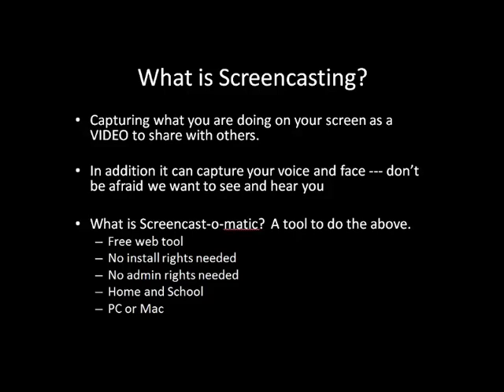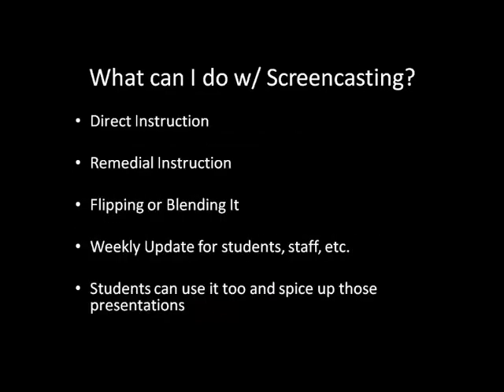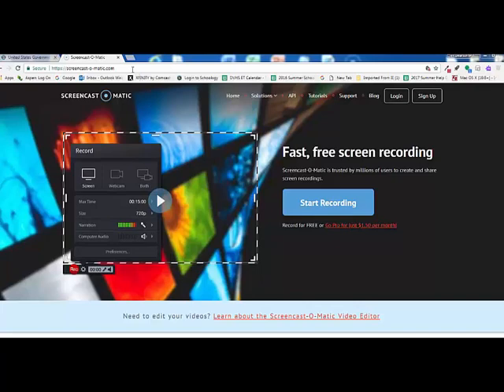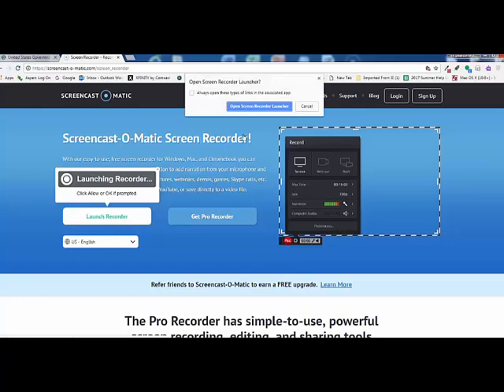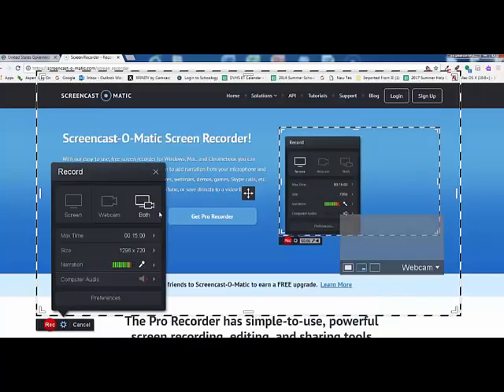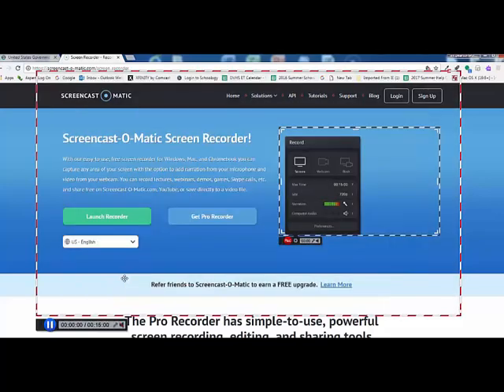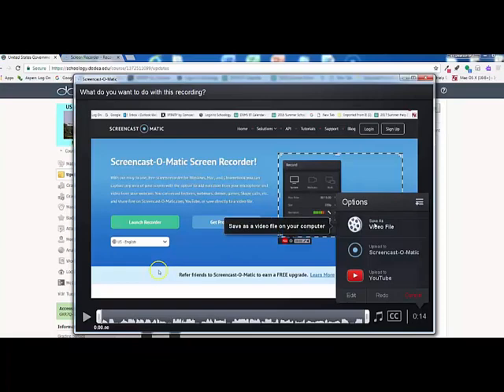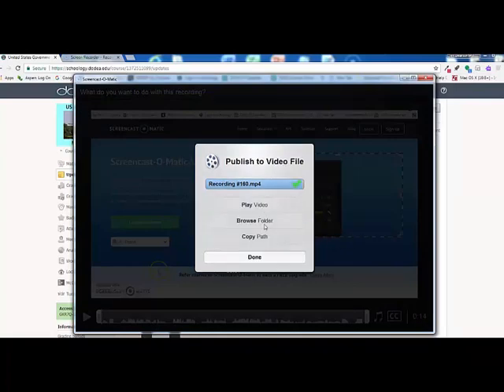Screencast-O-Matic Instructions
Using Screencast-O-Matic.com for creating instructional videos, flipped learning and tutorials.
Mid-Atlantic District Ed Tech Summit 2018